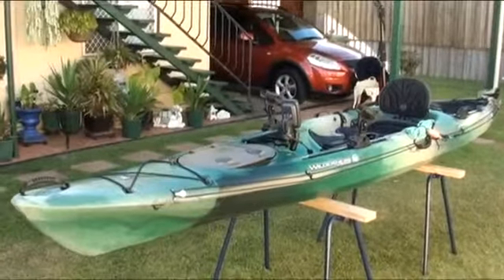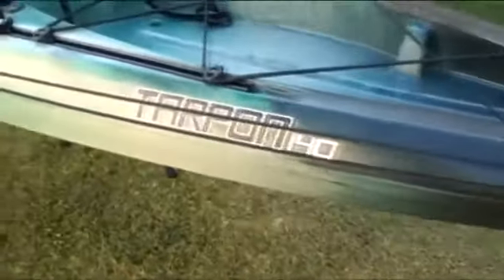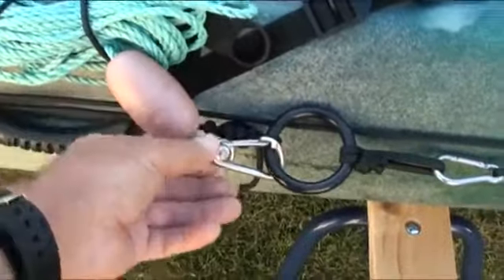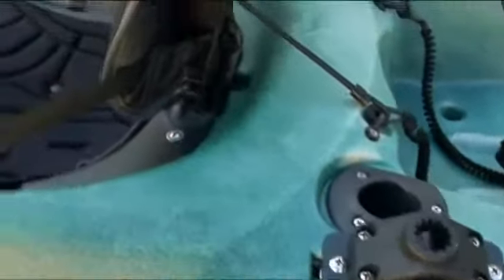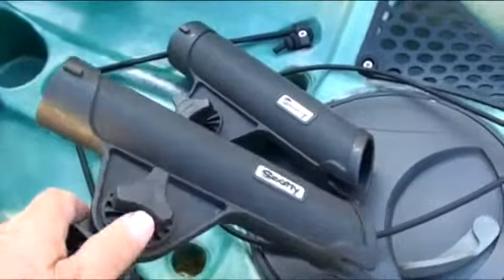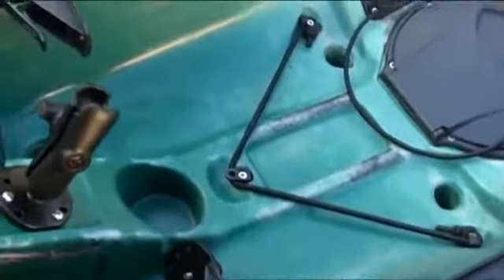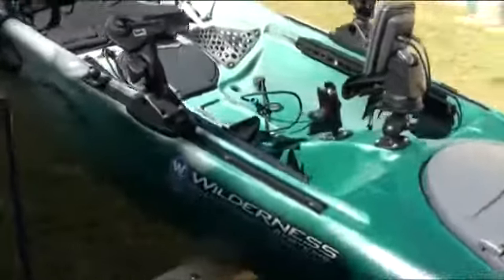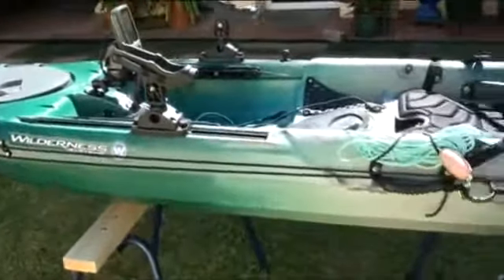Wilderness Systems Tarpon 140 setup